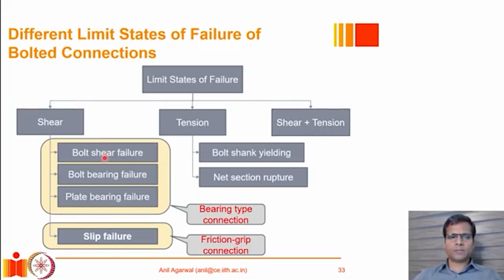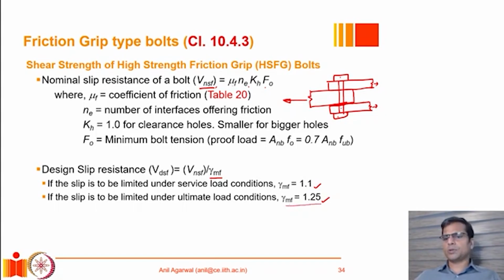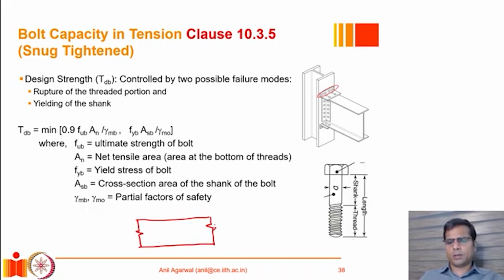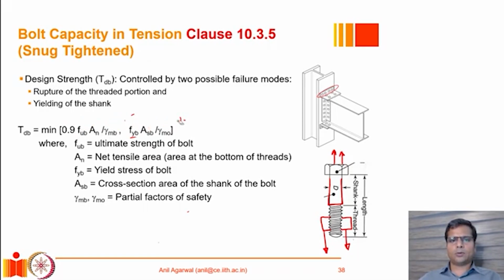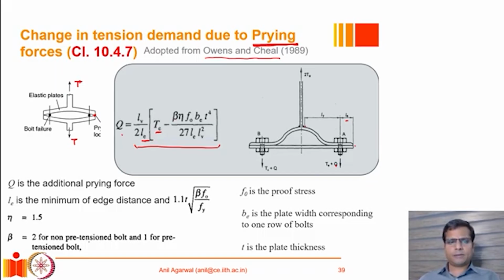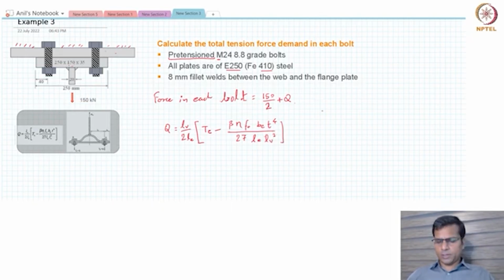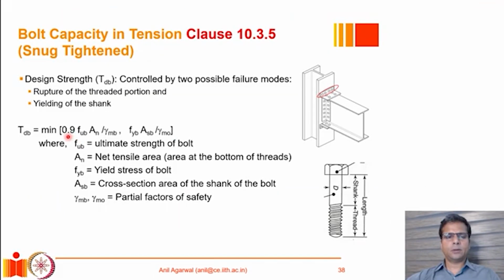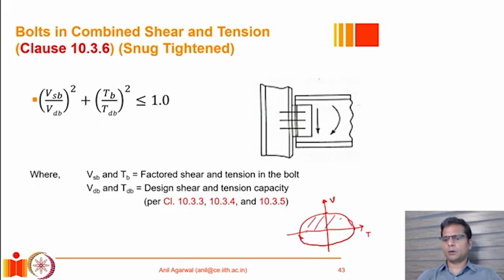Design of friction grip bolts in shear and design of bolts in tension